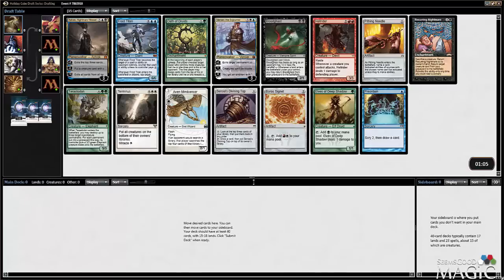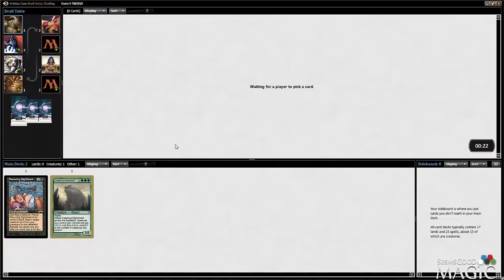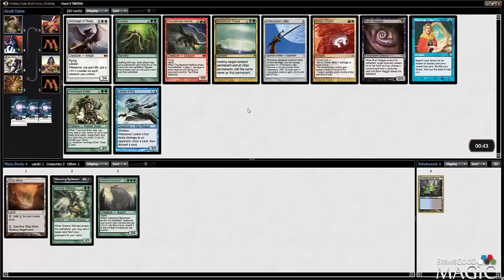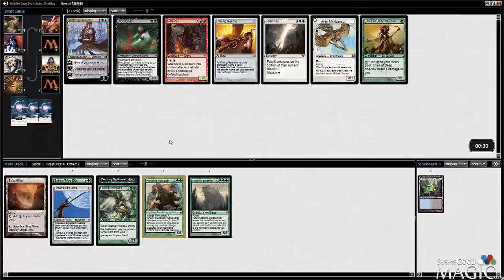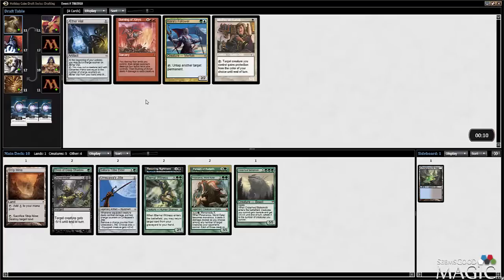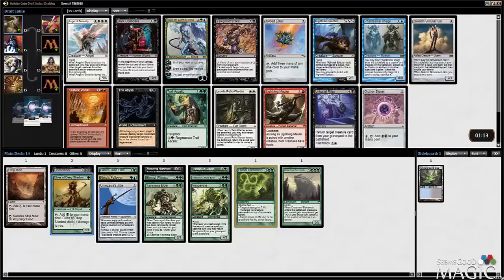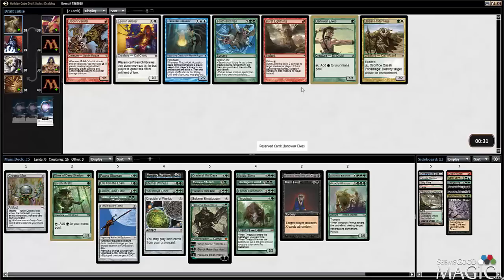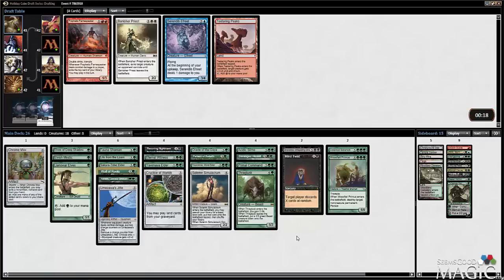Cube Draft #47 - Drafting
Alex Stephenson (Inez) drafting swiss Cube for SeemsGoodMagic.com.